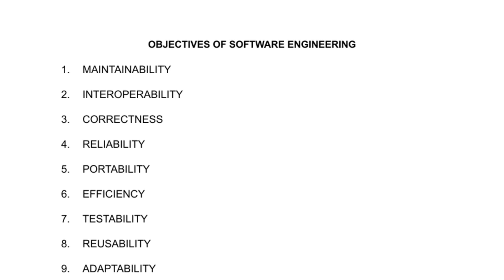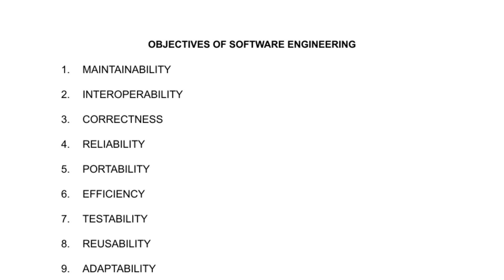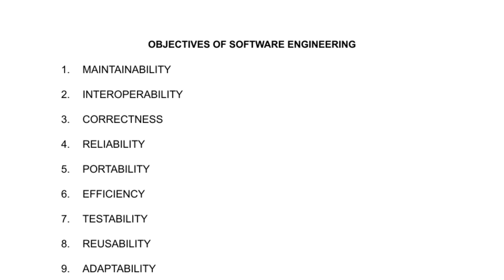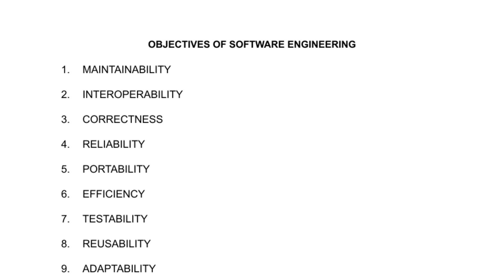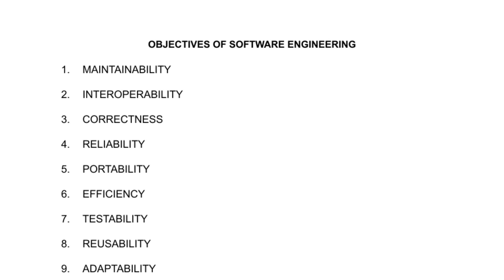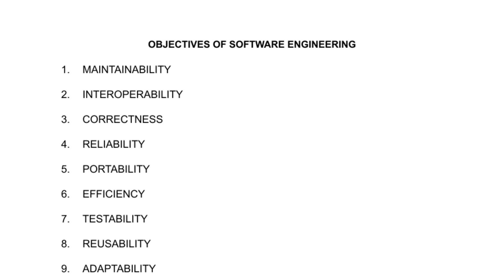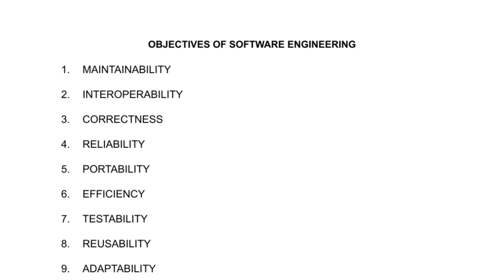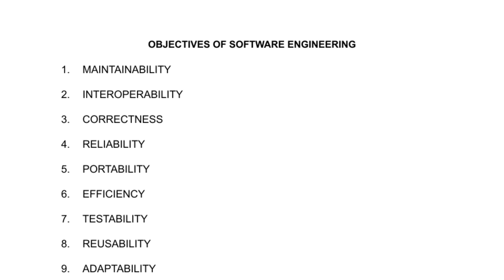objectives of software engineering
Software engineering has several objectives like maintainability, interoperability, correctness, reliability, portability, efficiency, testability, reusability, and accuracy.